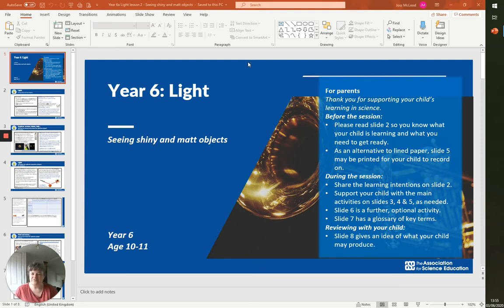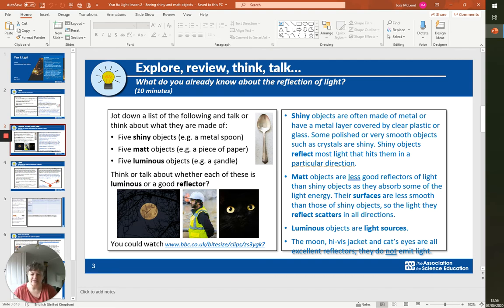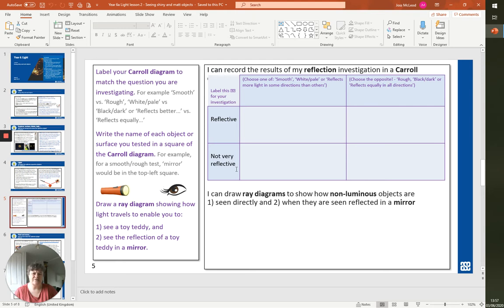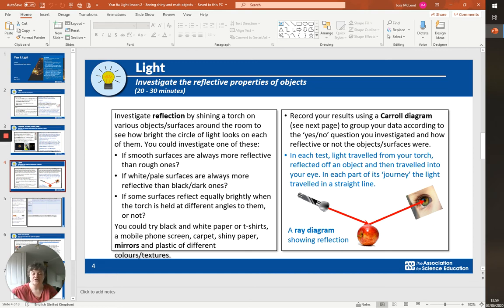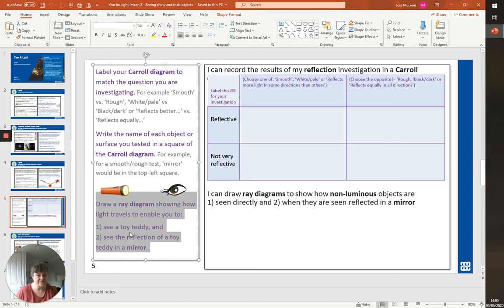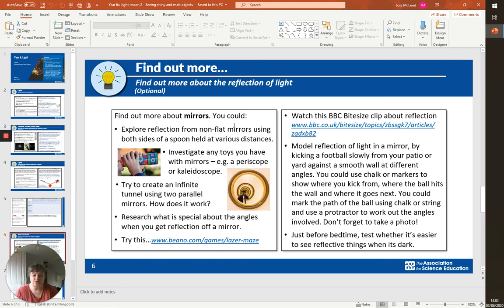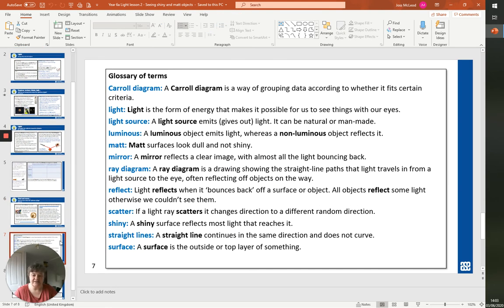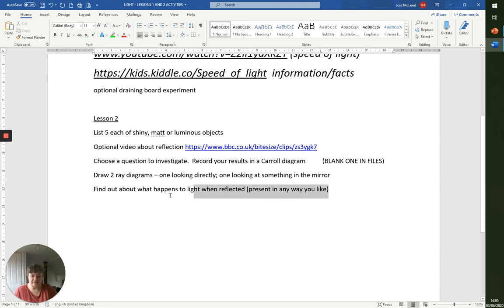LIGHT LESSON 2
Lesson 2 - reflection